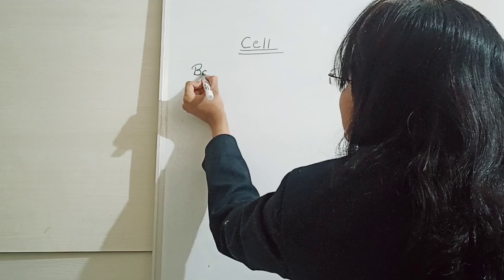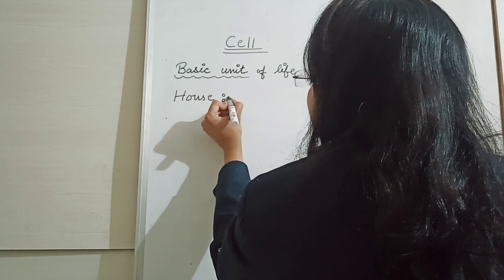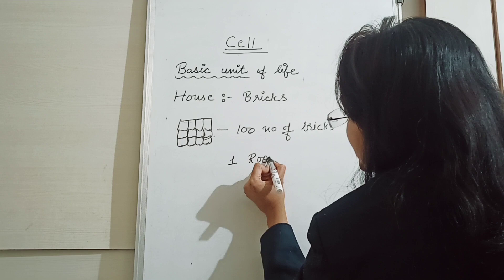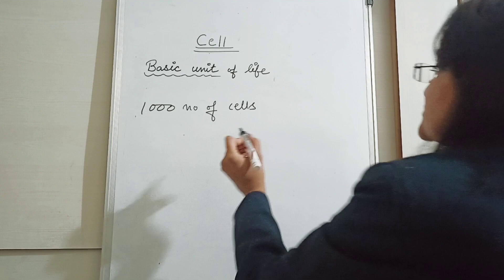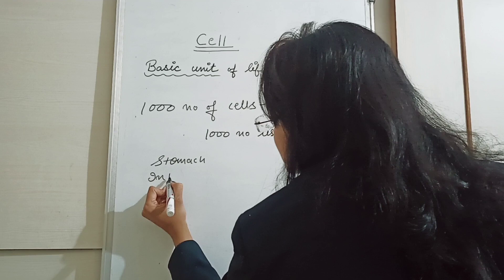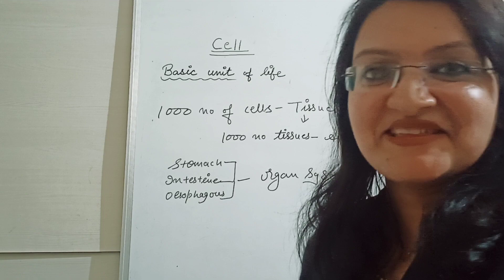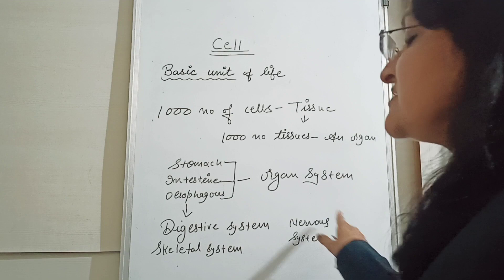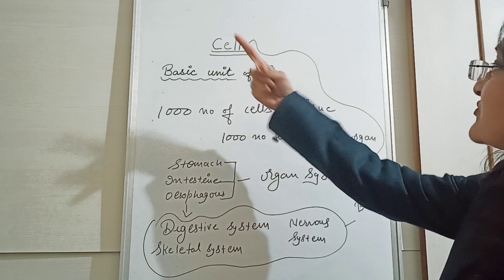cell the basic unit of life